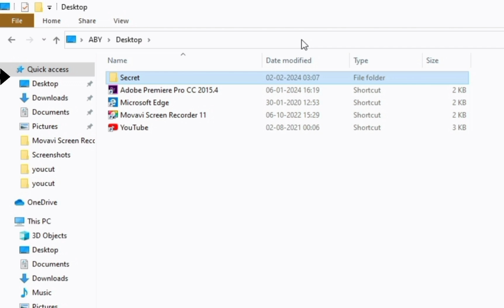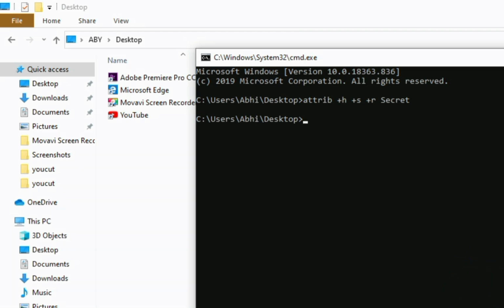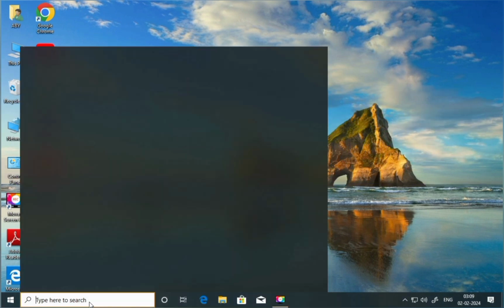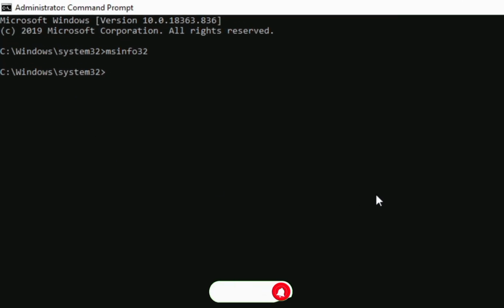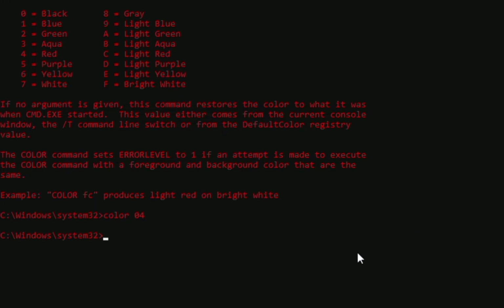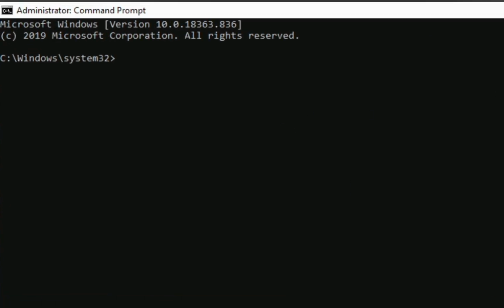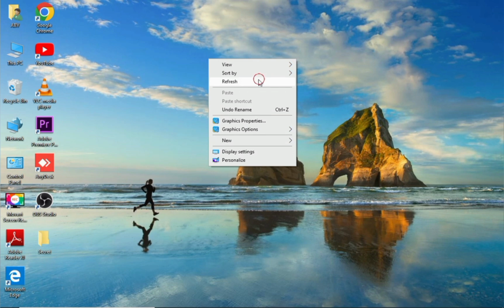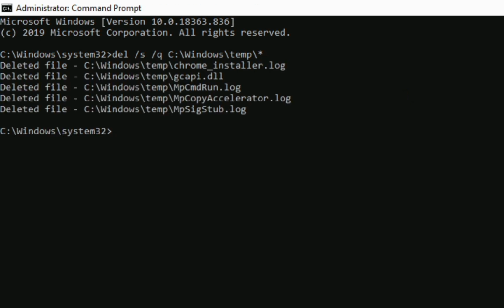5 Command Prompt Tricks That You Should Know | Windows 11/10/7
1. Hiding and Unhiding Folder
 attrib +h +s +r folder name

2. To check System Info
   msinfo32

3. To Change the Colour of CMD
  Help color

5. To Delete Temp
 del /s /q C:\Windows\temp \*